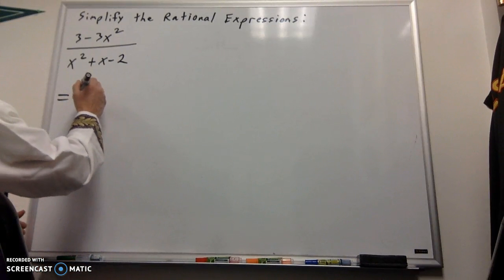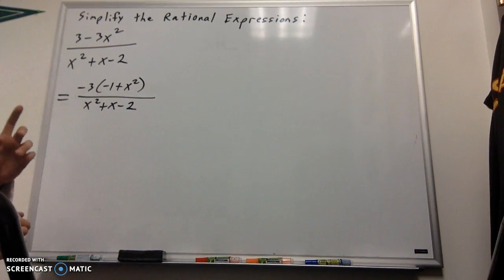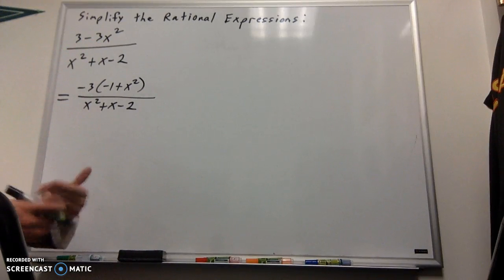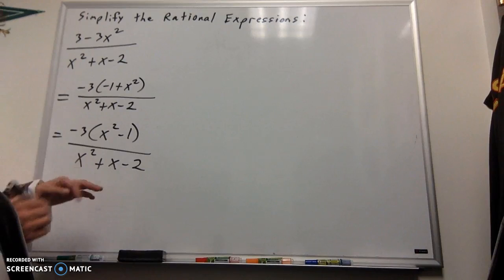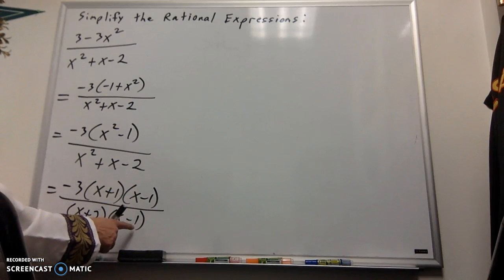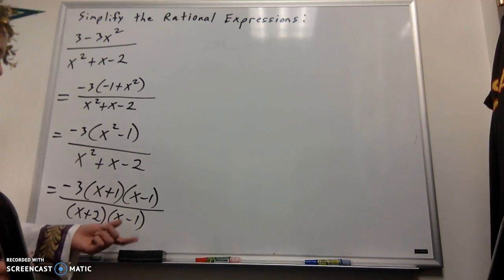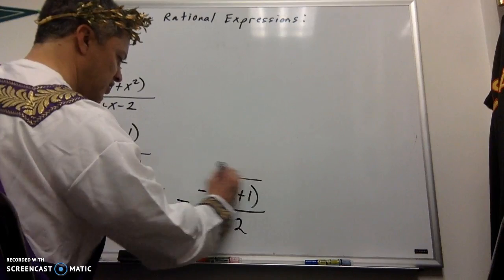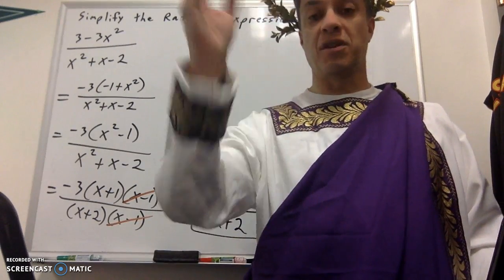MAT 1010 6.1 Simplifying Rational Expressions part 4 still dedicated to Julius Ceasar